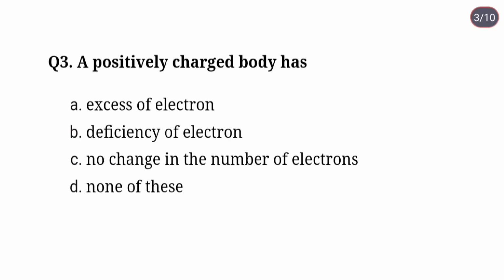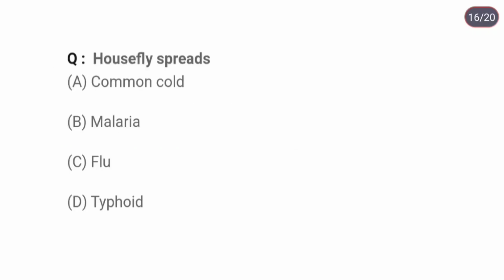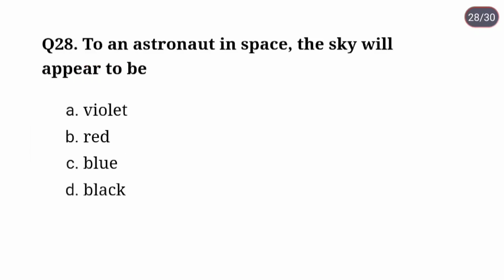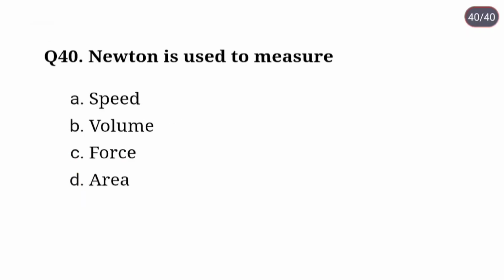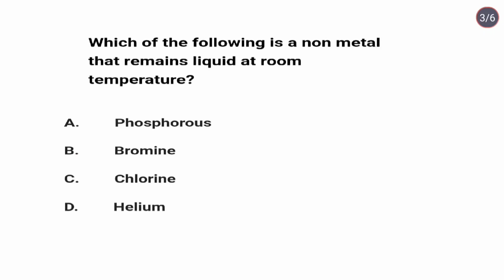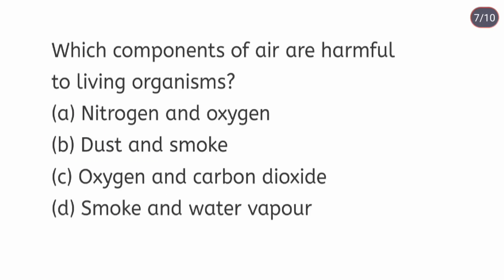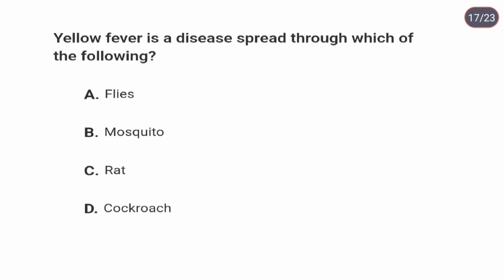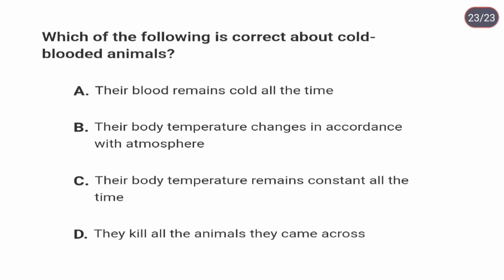Science||SCI-MCQ||Best MCQ Series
PSTET SCIENCE
CTET
PSTET 2023
For all competitive exams
Best MCQ Series